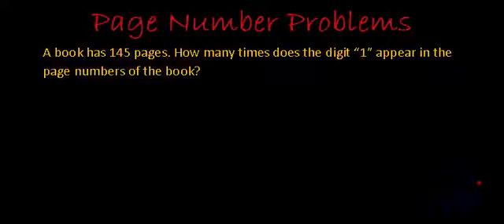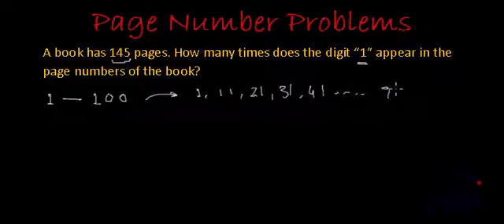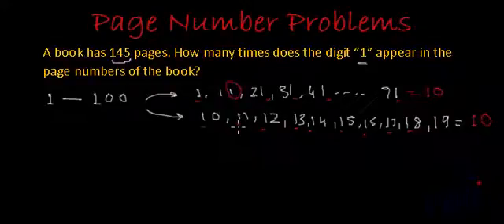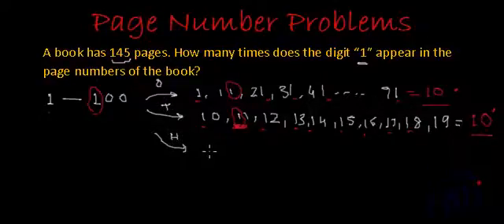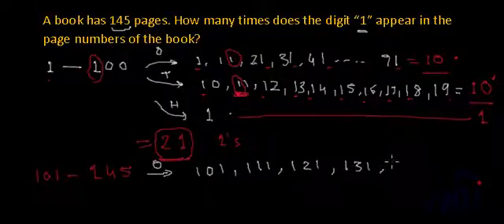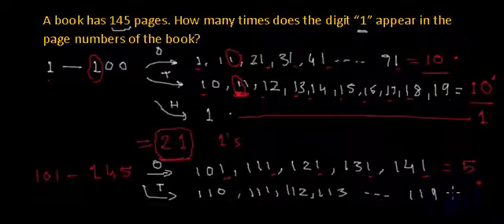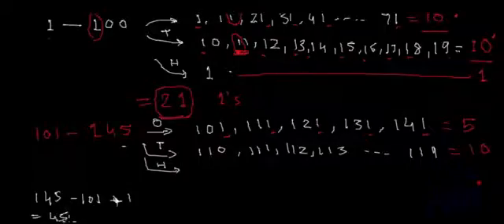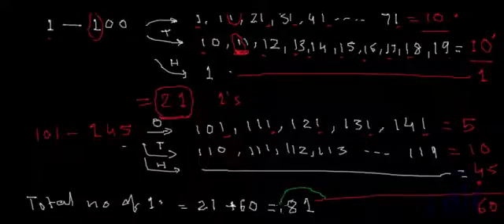Count number of 1s between 1 - 145 - Mental ability - Counting tricks - Part 2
Learn to count no. of times a digit appear between two numbers.
A book has 145 pages. How many times does the digit "1" appear in the page numbers of the book ? For more such videos.